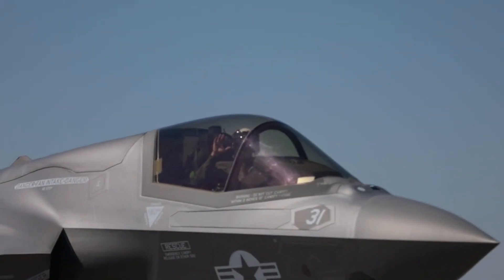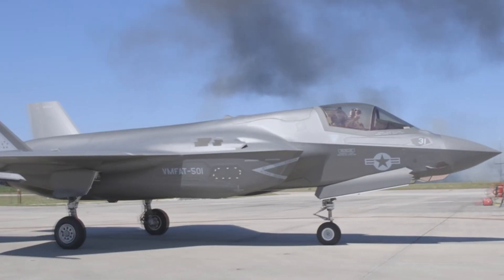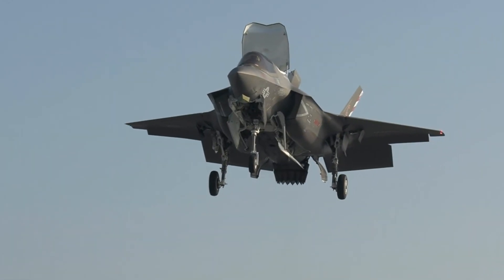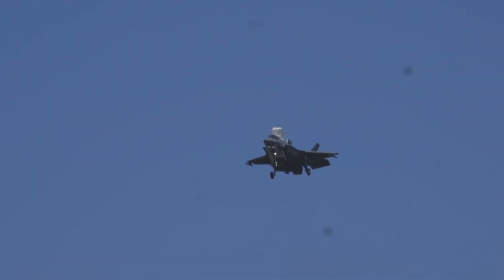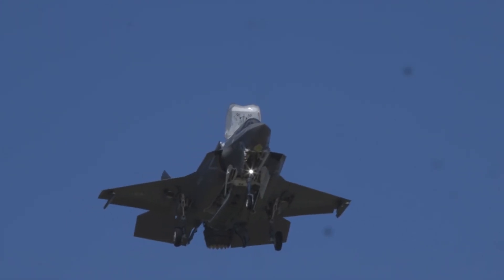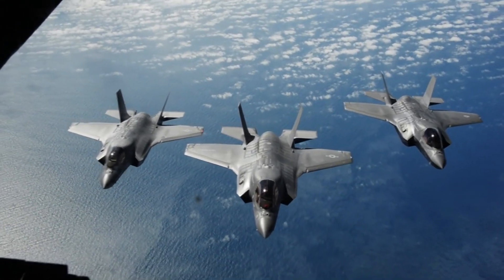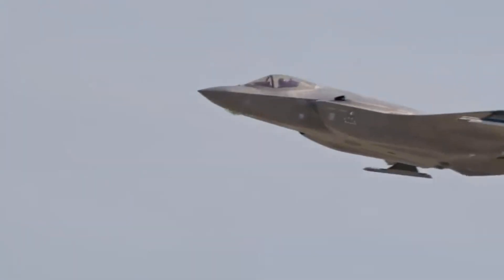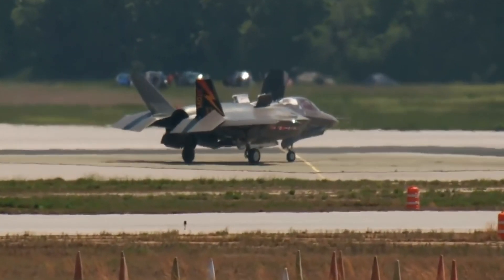Lockheed Martin previews the newest F35 fighter jet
Lockheed Martin previews the newest F35 fighter jet#technology